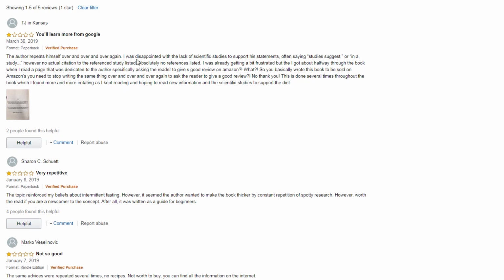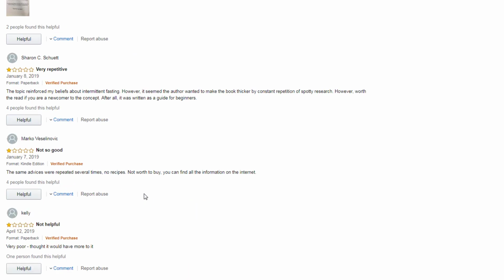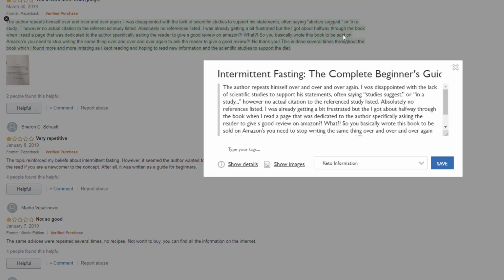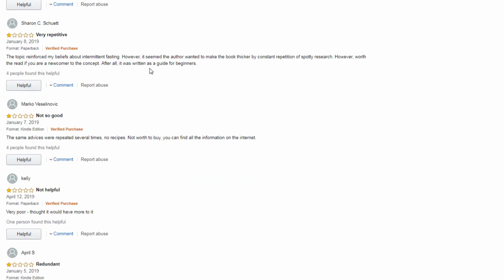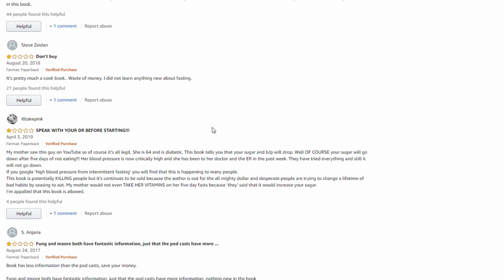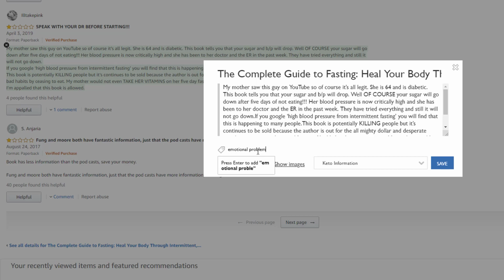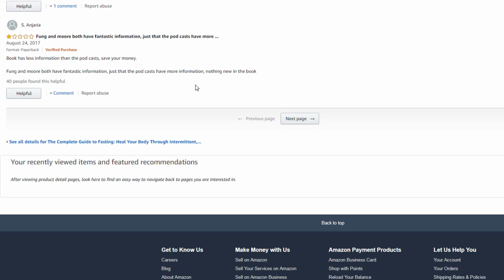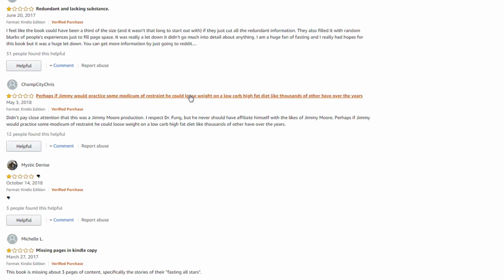What's Your Number 1 Question About How To Launch Your Sales Funnel?